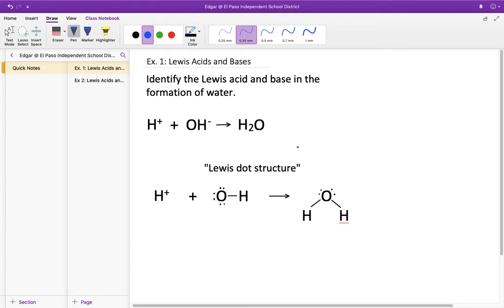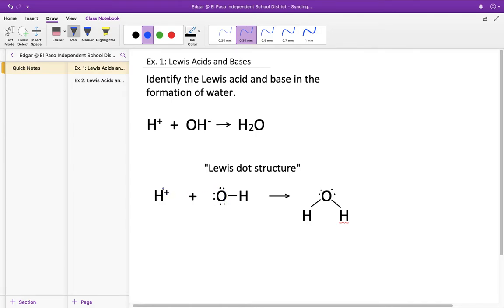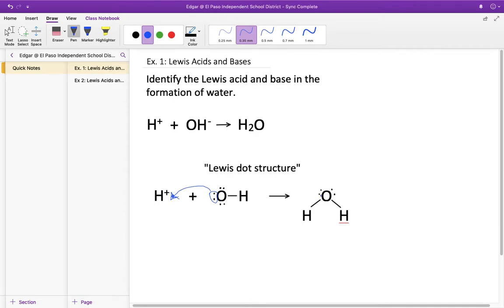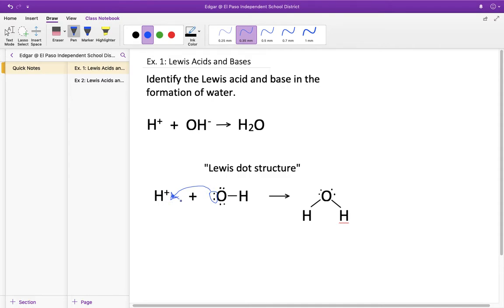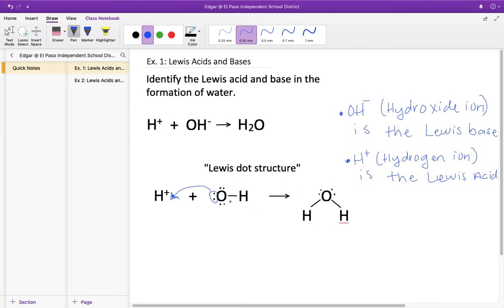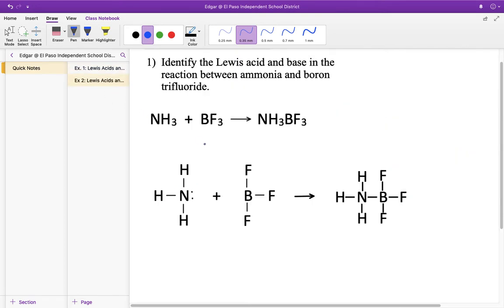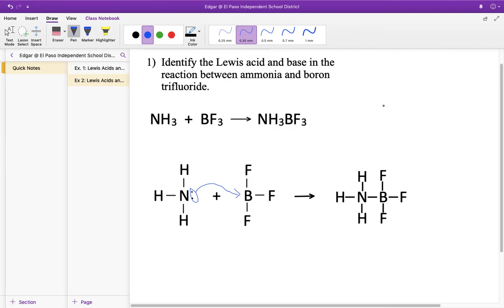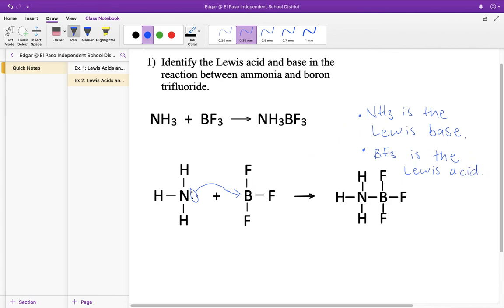Lewis Acid and Base Examples (HS Chemistry)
Lewis Acid and Base example for high school chemistry